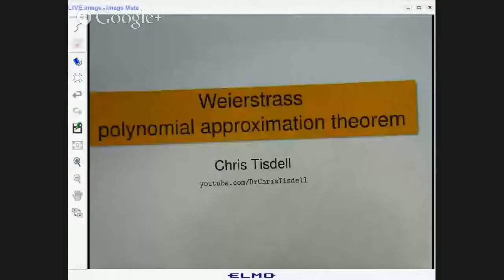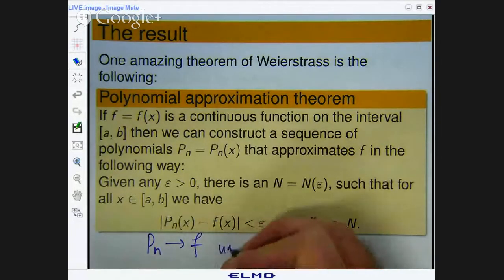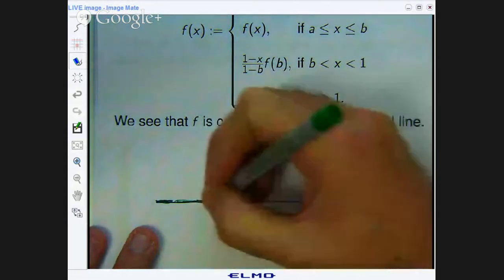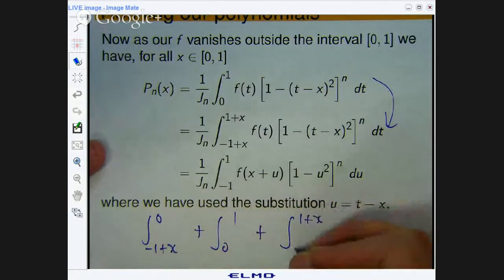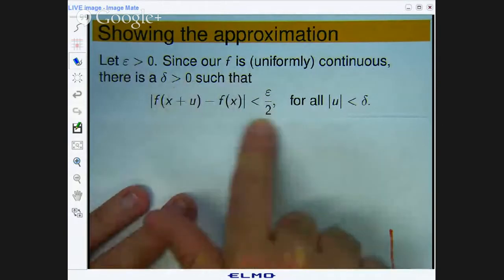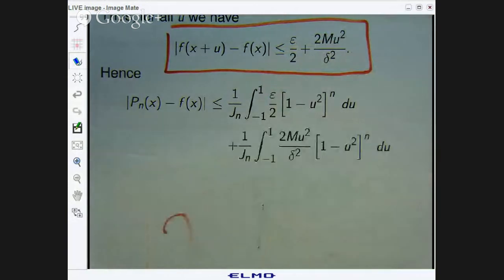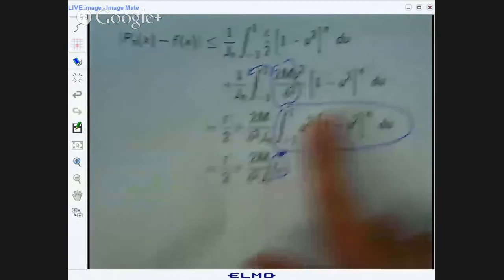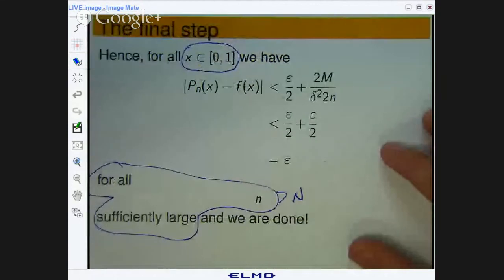Weierstrass Polynomial Approximation Theorem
How can polynomials approximate continuous functions?  I discuss the Weierstrass polynomial approximation theorem and provide a simple proof!  This presentation is suitable for anyone who has a good understanding of a Calc 1 course.  We use simple ideas like integration by parts and continuity in the proof.